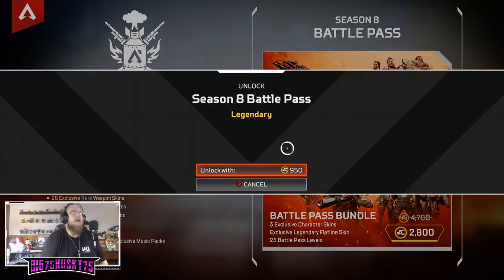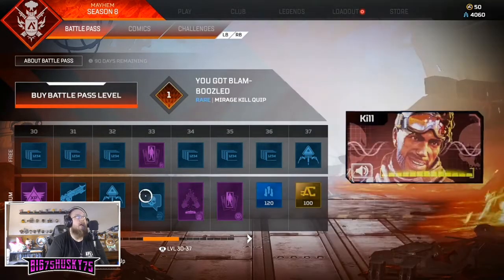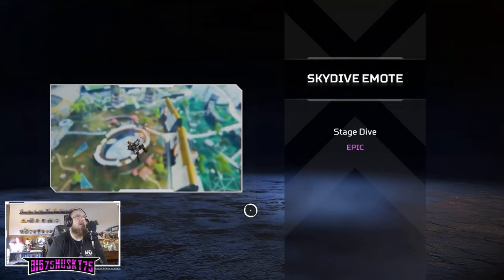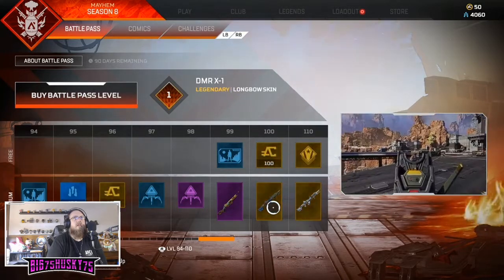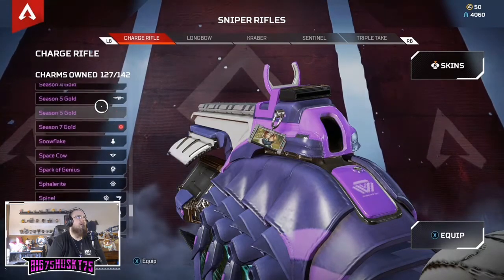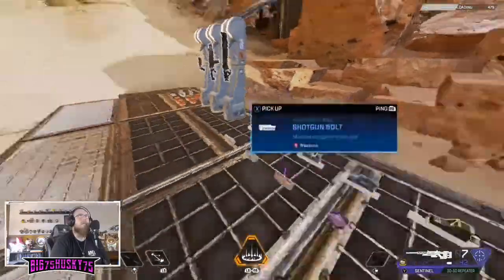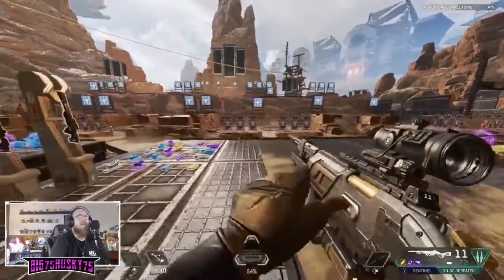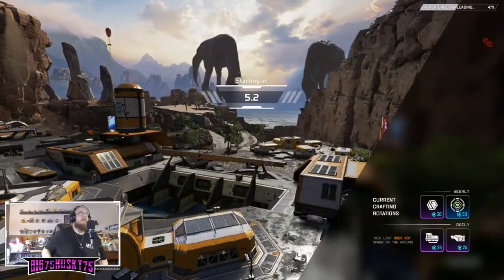Apex Legends Season 8 – Battle Pass, Fuse & 3030 Repeater Review!!!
BATTLE PASS. Got some good...got some Meh!!!
FUSE. Interesting Character, gonna be TOUGH to master!!!
3030 REPEATER. Gonna be INTERESTING to see where it plays!

Hope you guys have a great day and enjoy the Battle Pass Reviewing Fun :)

Welcome to the Husky Nation!
If you'd like to become a Citizen here is our CUSTOM MADE WEBSITE!!!

Here is the list of all the different places you can join at :P